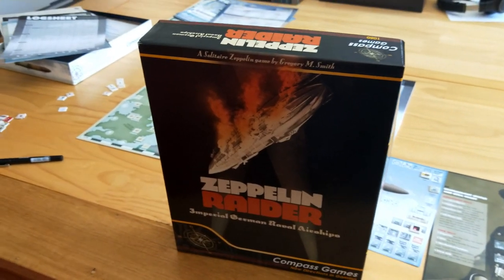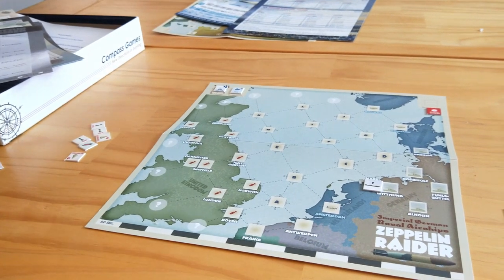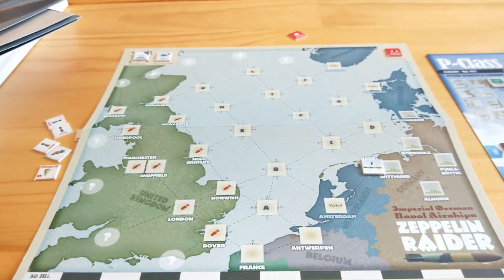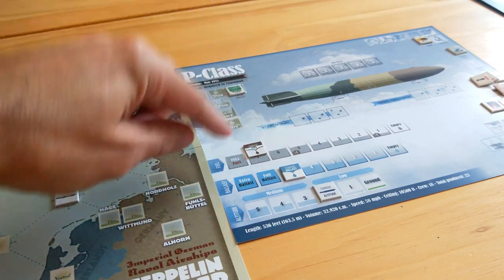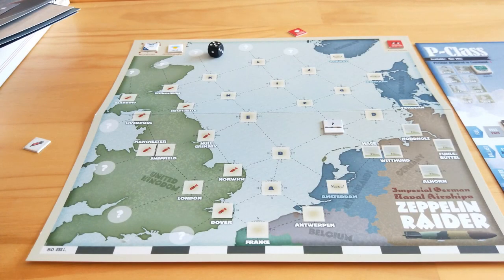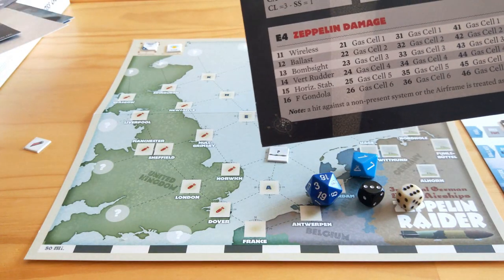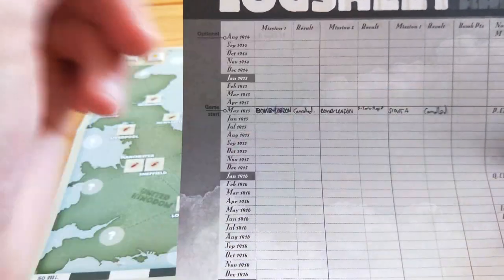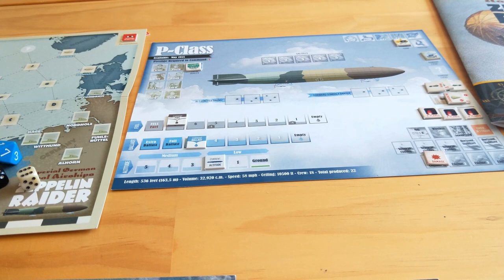Zeppelin Raider: Imperial German Naval Airships [Review and Example of Play]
Zeppelin Raider: Imperial German Naval Airships
Designer: Gregory M. Smith
Publisher: Compass Games (2019)